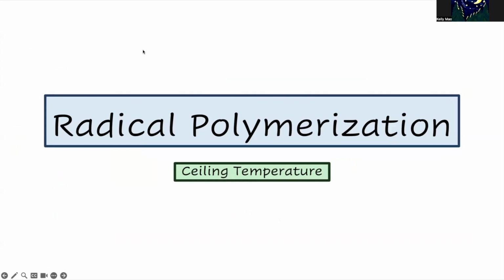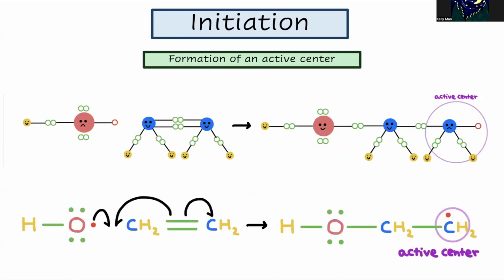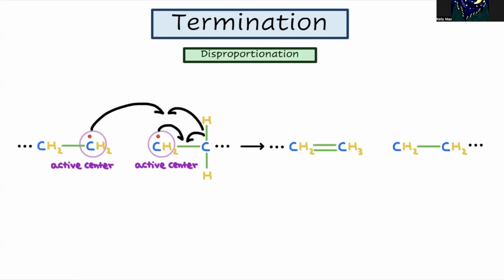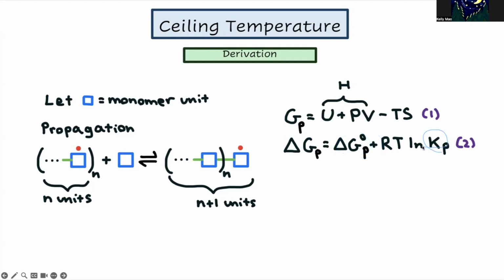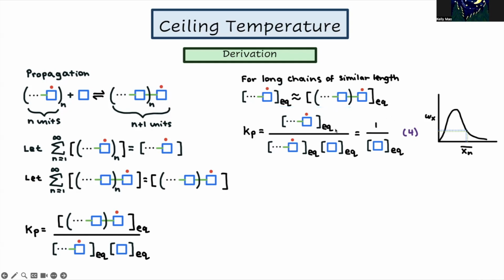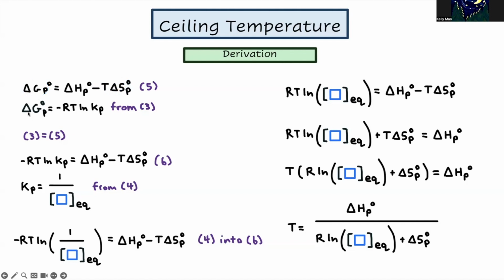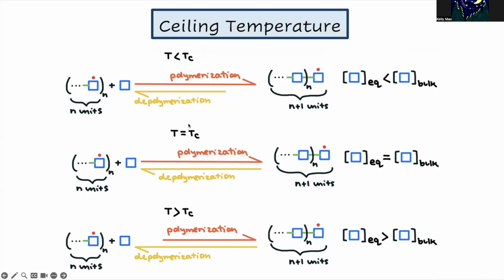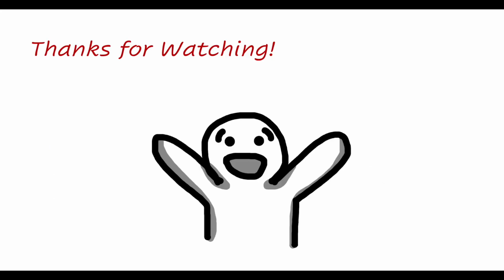[Properties of Solid Polymers][Fall 2024]_007_ Ceiling Temperature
This video is a student's video homework for MSE 5210_Properties of Solid Polymers.
Author: Kelly Mao